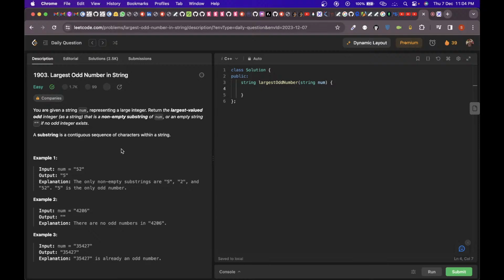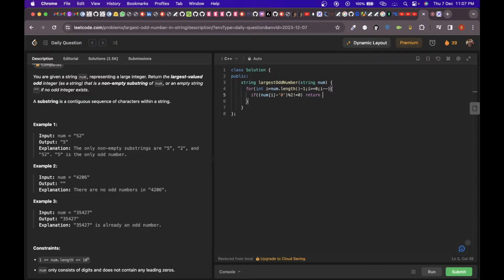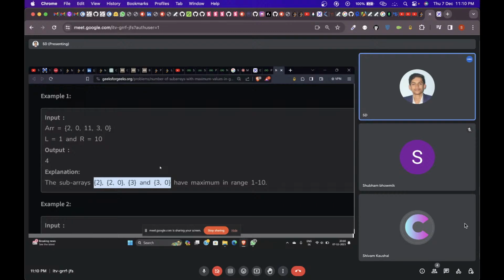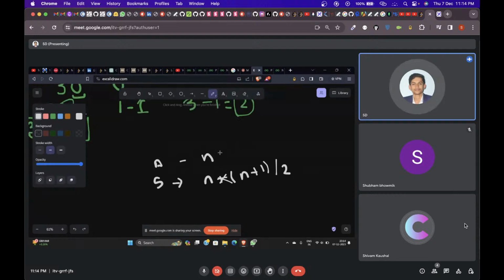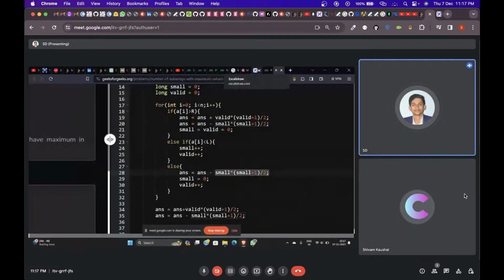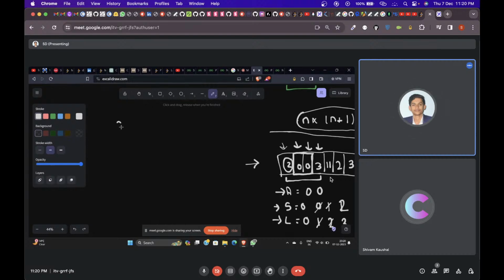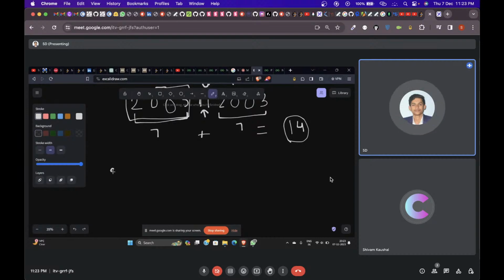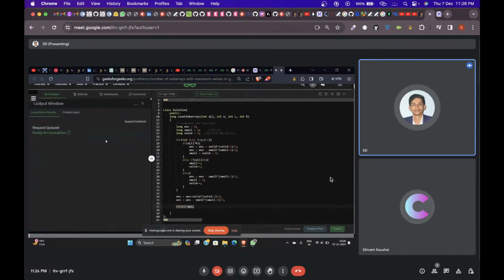Solving Leetcode and GFG POTD LIVE